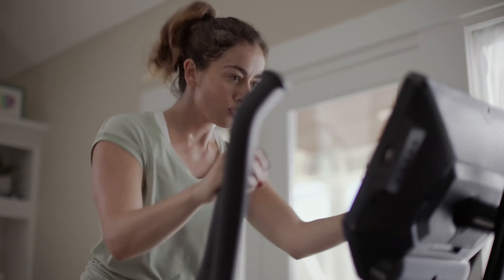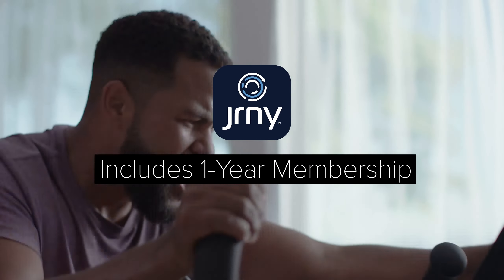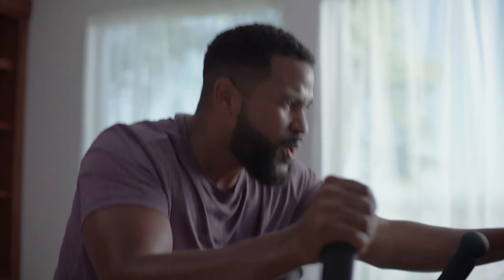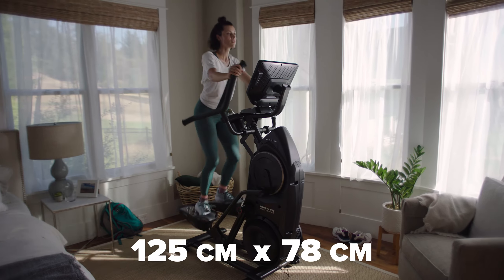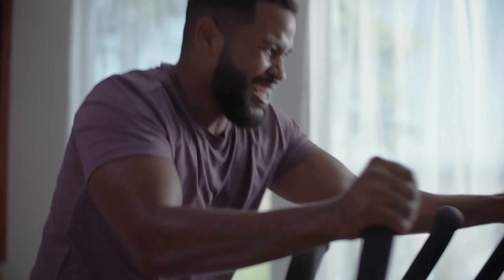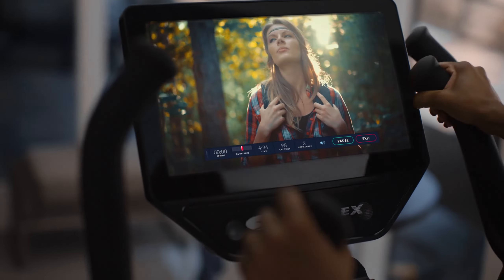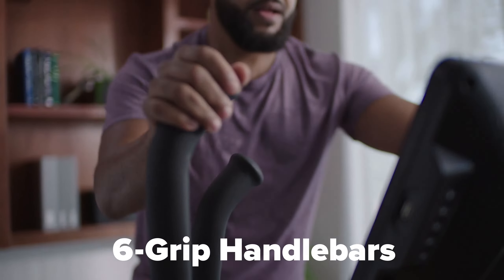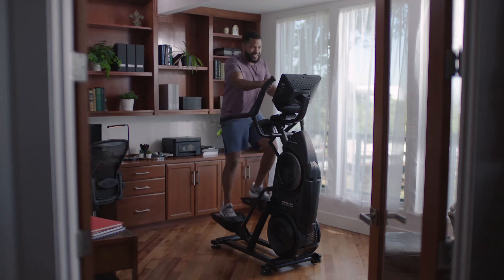Bowflex Max Total 40 TFT 19" HD